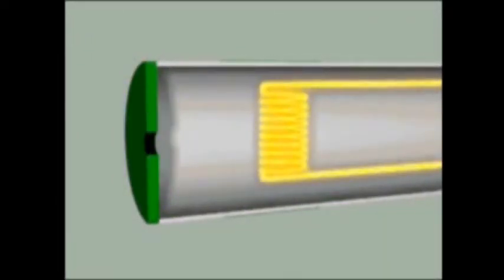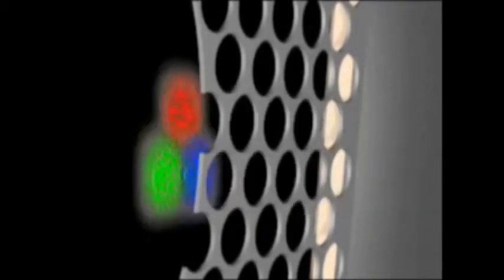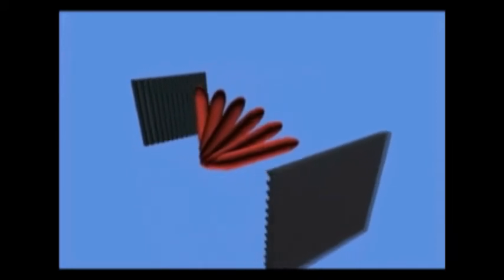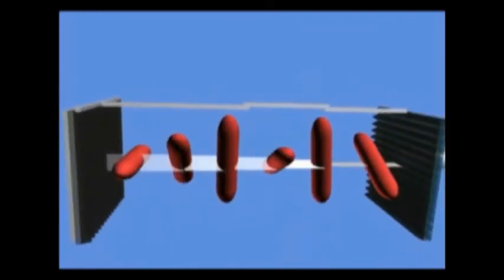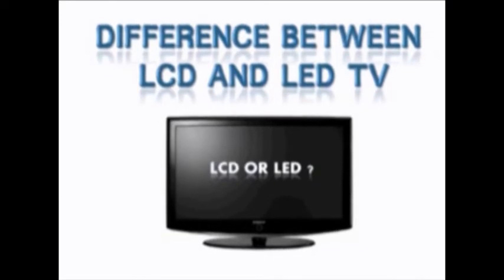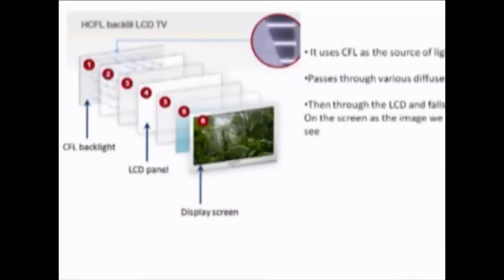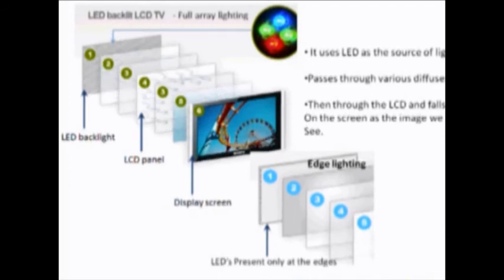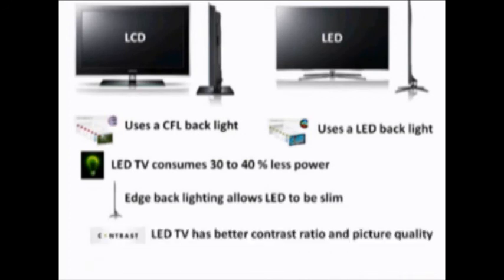What are CRT, LCD, LED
If u want any videos which your are facing difficult for understanding our channel will support you in easier way only you have to comment what you want from us...

DIFINATIONS :
Cathode Ray Tube monitors  are the conventional computers, large in size and have wide viewing angles. The working process of CRT is very simple in which the Cathode Ray Tube moves an electron gun to and fro across the screen. The beam collides on the phosphor dots present on the screen and emits light. The beam actives the pixels and makes an image on the screen.

An Liquid Crystal Display monitor is the advanced form of CRT monitors. A Cold  cathode ray, the fluorescent  panel are two major components of the LCD.  The cold cathode ray technology is used in LCD which emits electrons and light up the fluorescent coated monitor screen. The process is known as backlighting. The second component is a  fluorescent  panel, which is made of liquid crystal. Liquid Crystal determines is current sensitive and determines the number of electrons to pass through the screen to make the shape and image of an object.

Light Emitting Diode  is an improved version of LCD monitor and manufacturers have tried to eliminate the drawbacks of LCD monitors. The both monitors are based on the same display technology and provide better resolution. However, the difference comes on backlighting as LCD monitors use Cold Cathode Fluorescent Light and LED monitors are based on light emitting diode. The backlighting impacts badly on the imageand decreases its sharpness and brightness. WLED and RGB LED are the two types of LED monitors, depending on the way LED placed in the panel...